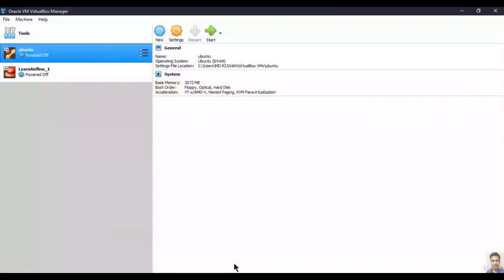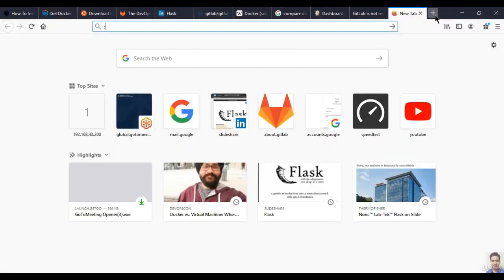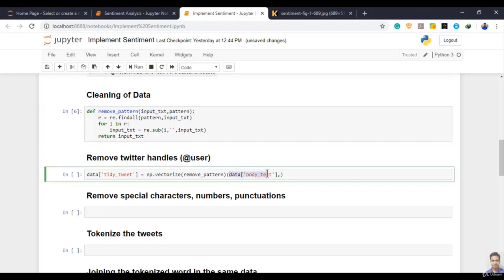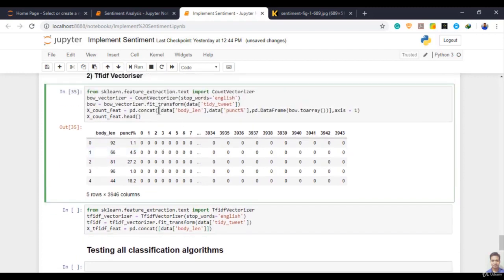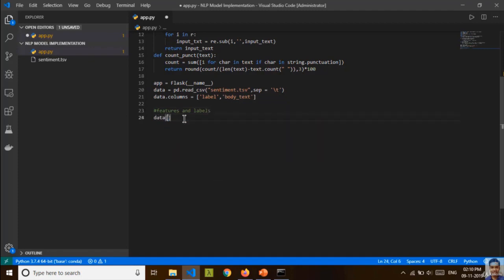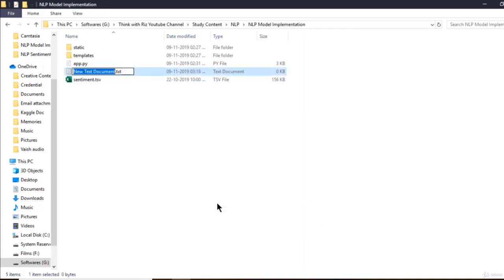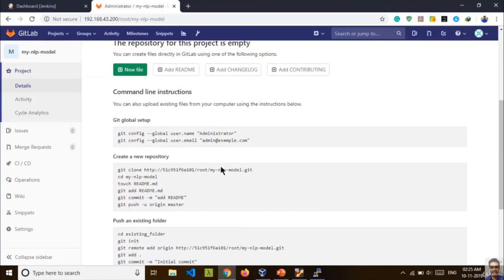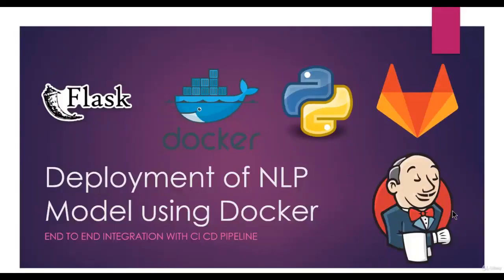Data Science model deployment || Build & Deploy NLP Model with Python,Docker, Flask, GitLab, Jenkins